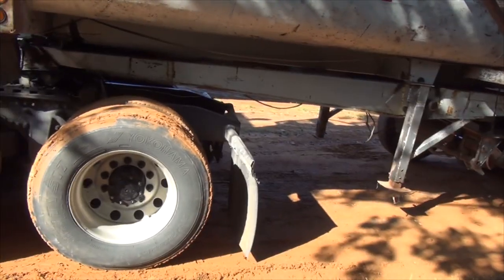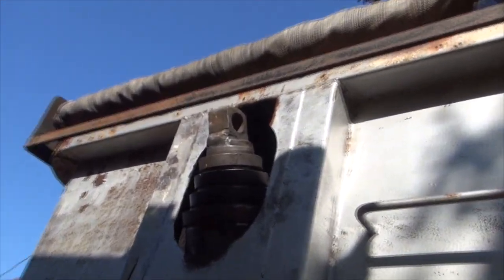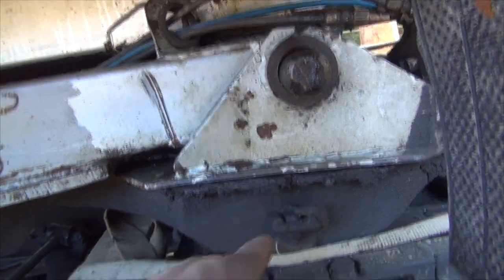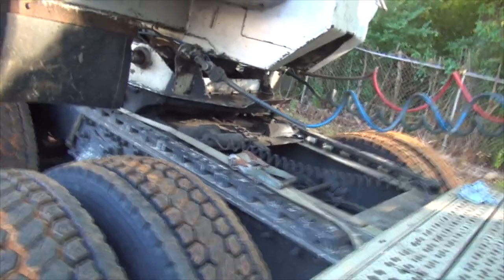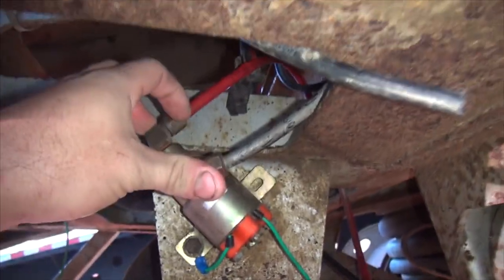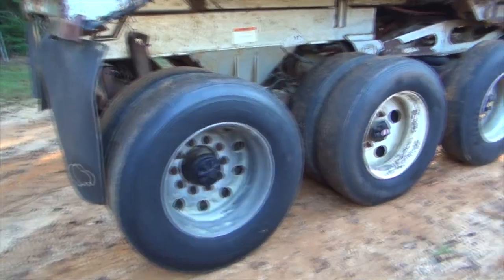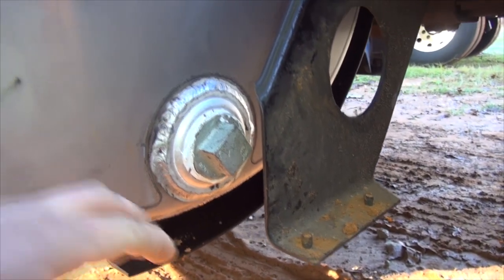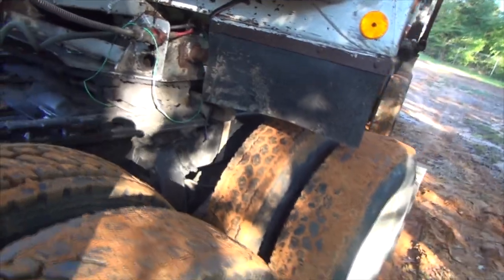Lets rebuild a dump trailer part 1